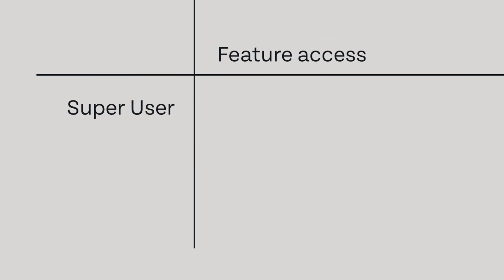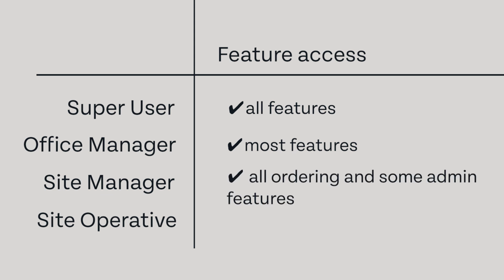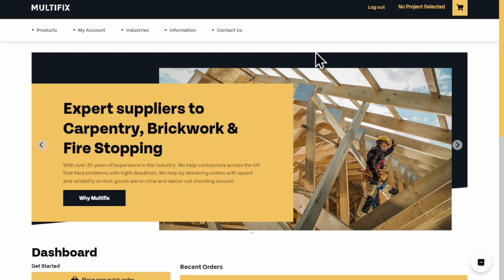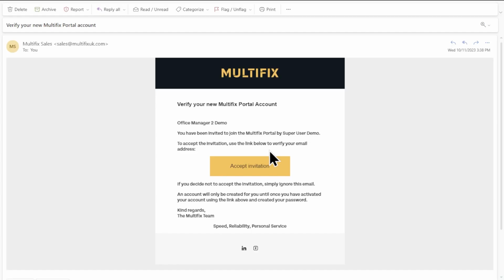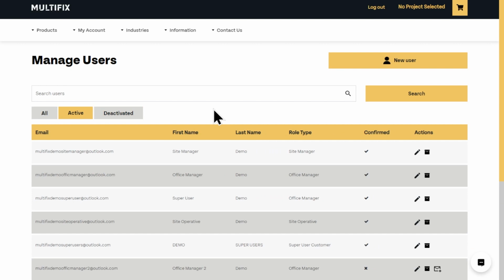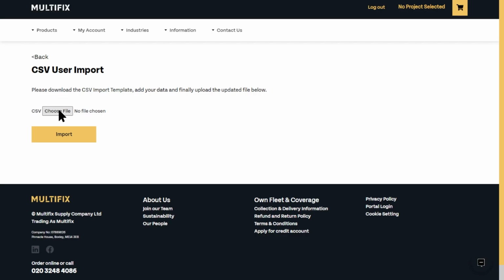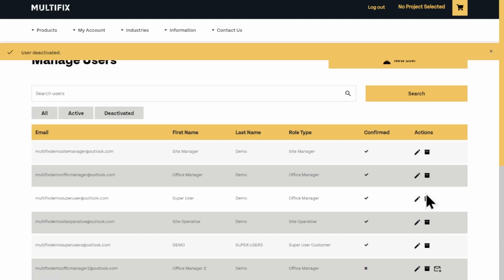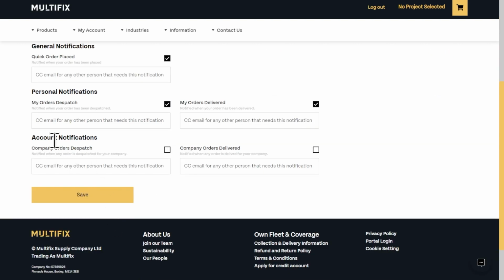02 Users | Super User & Office Manager Guide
Understand the different types of users and how to manage them!

Chapters:
0:00 - Introduction
0:10 - What will be covered in this video
0:18 - A quick tip!
0:29 - Types of users
1:19 - How to create a user
1:48 - Manage users
2:01 - How to bulk import users
2:49 - Edit a users permissions & notifications
3:11 - Thanks for watching!
3:13 - Learn more!